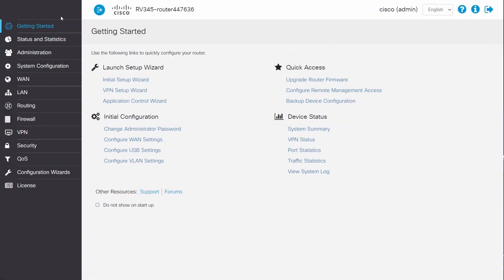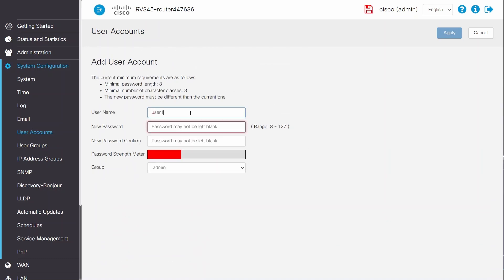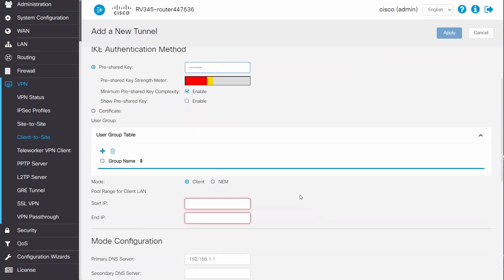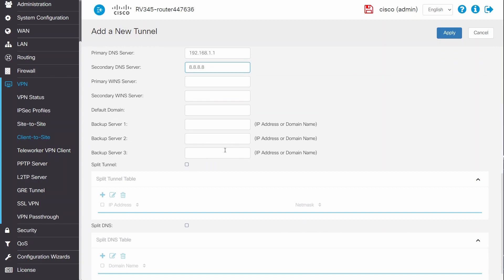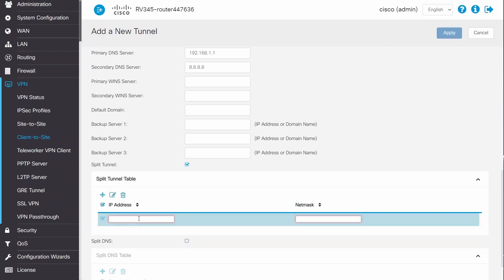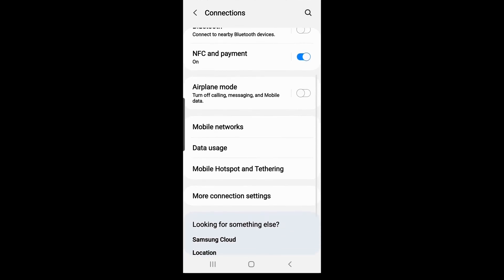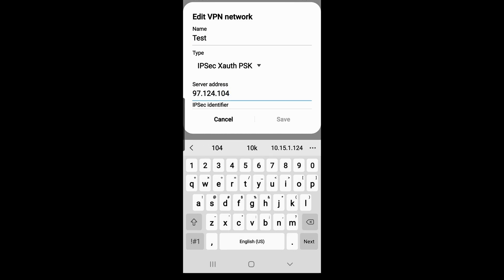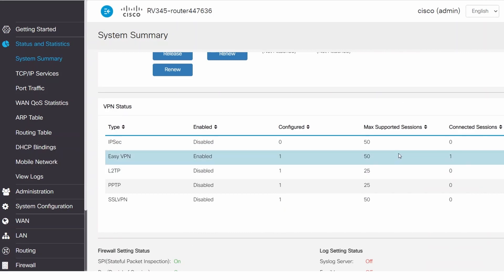How to Create a Client-to-Site VPN on RV34X Router Using an Android Device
In this Cisco Tech Talk, learn how to configure a Client-to-Site VPN on the RV34X Router using an Android device. This video provides a step-by-step guide on setting up and connecting to a secure VPN from your mobile device, ensuring that you can access your network remotely, anytime, anywhere. Discover how to configure the VPN, ensure data encryption, and troubleshoot common issues for seamless remote access.

  What you’ll learn in this video:
  – How to configure a Client-to-Site VPN on the RV34X Router using an Android device
  – How to ensure secure and reliable remote access using a VPN
  – Common troubleshooting tips for VPN connections on Android

  This video is ideal for network administrators and mobile users who need secure remote access to their network using Android devices and Cisco RV34X routers.